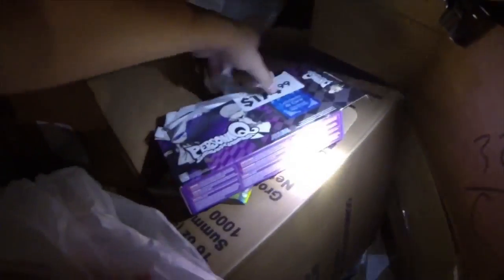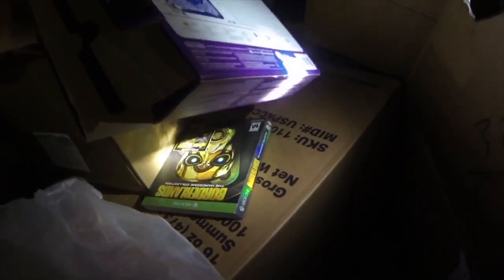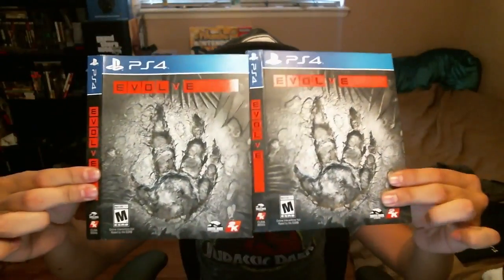GameStop live dumpster finds #70 GIVEAWAY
Rules: Comment Ps4 Or XboxONe Like Subscirbe and SHARE!